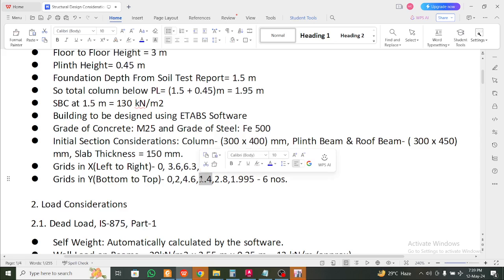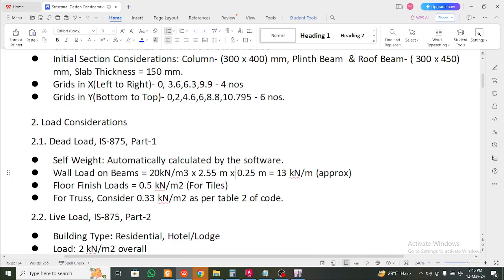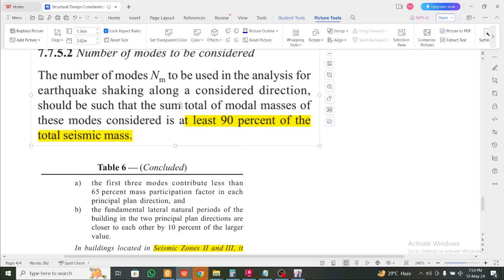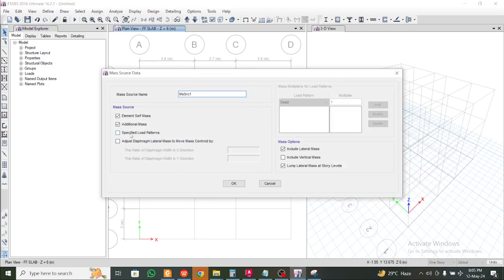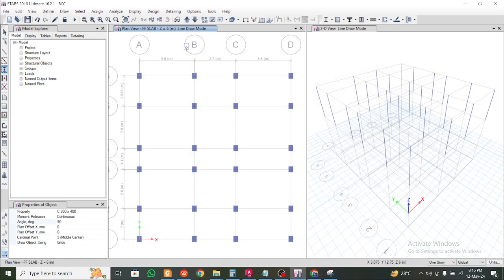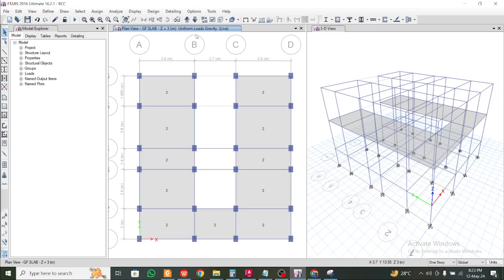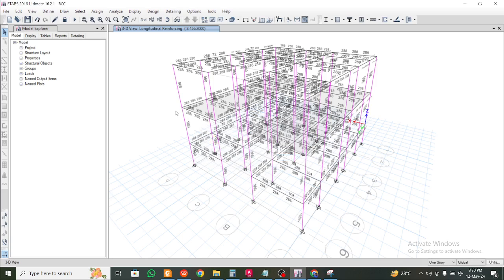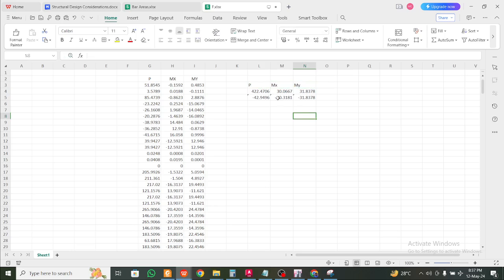How to Design a Building like a Professional Structural Engineer in ETABS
1. Modelling the Structure according to Architectural Plan in ETABS
2. Applying loads as per IS Code.
3. Procedure for applying seismic load in three directions in ETABS
4. Application of Wind Loads using Shell Objects.

Download the study Material for this Tutorial:
Architectural Plan PDF

2. Building Design Using STAAD.Pro Connect Series and RCDC